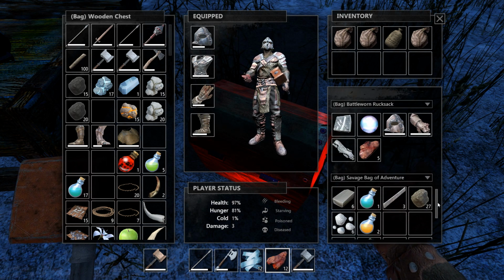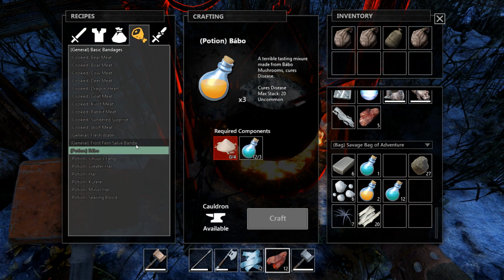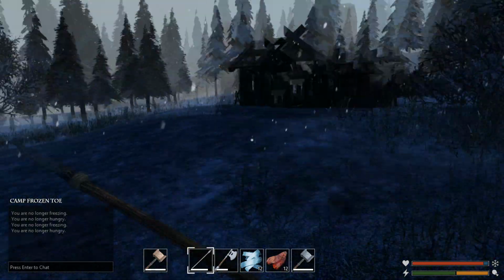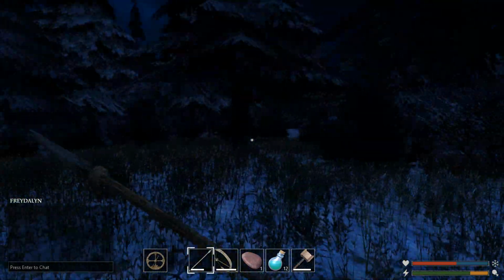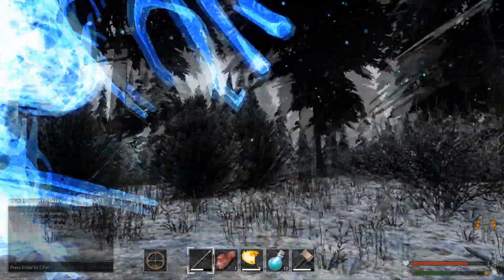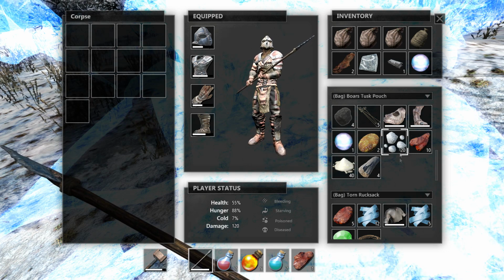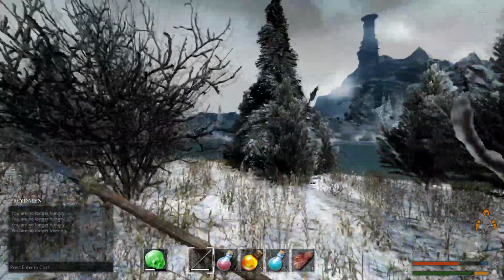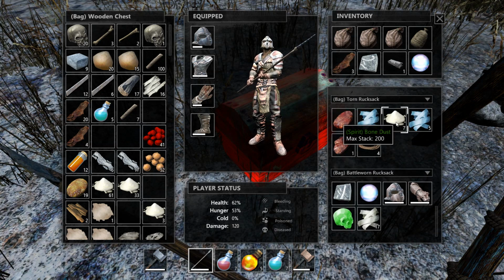Spirit Giant Killed! Savage Lands Gameplay S1-Ep15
In this episode we kill a second giant and build the cauldron!
Please join me as we continue our way through this frozen land heading toward the third island!

Here is a link to the news feed for the upcoming update